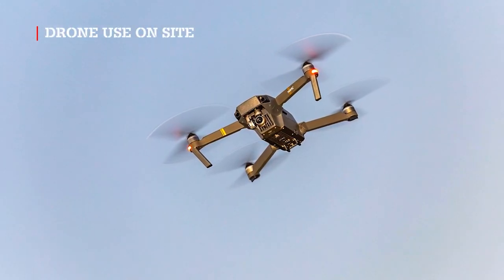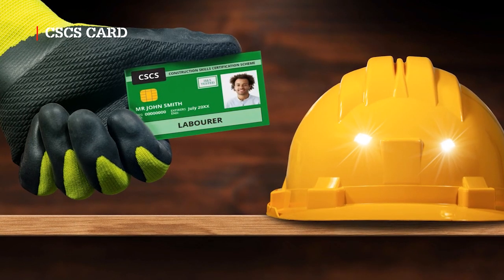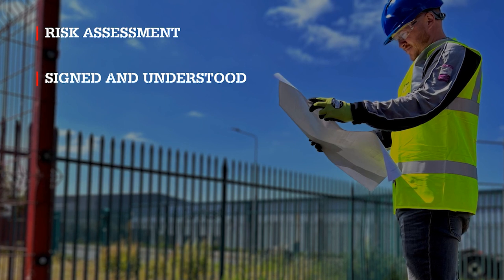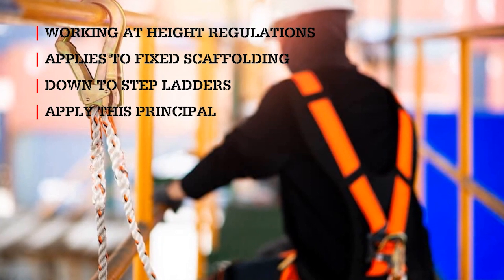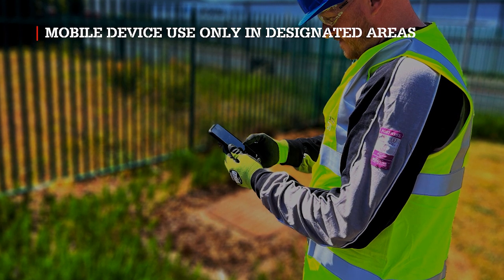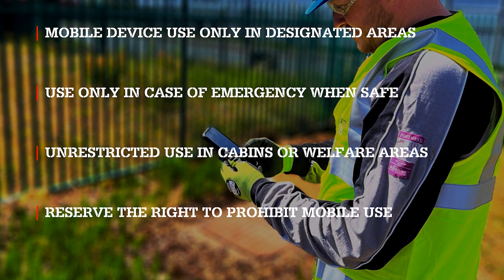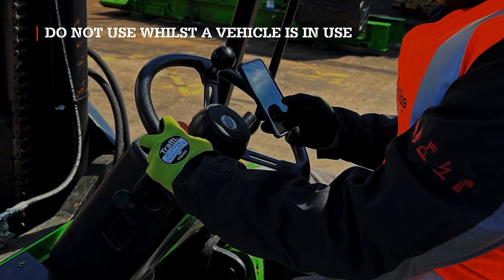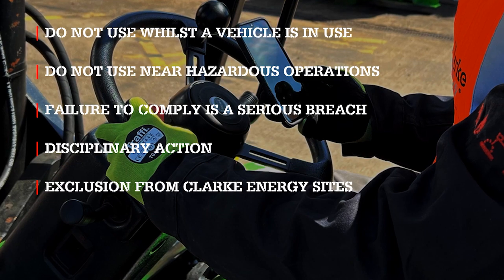Clarke Energy Induction - Part 04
Clarke Energy Induction - Part 4